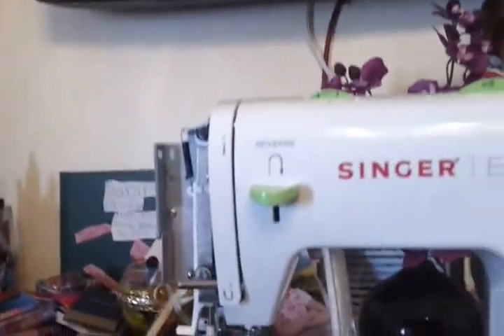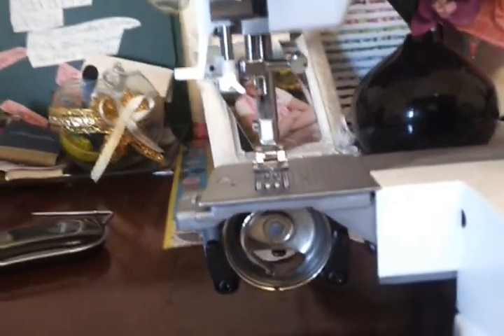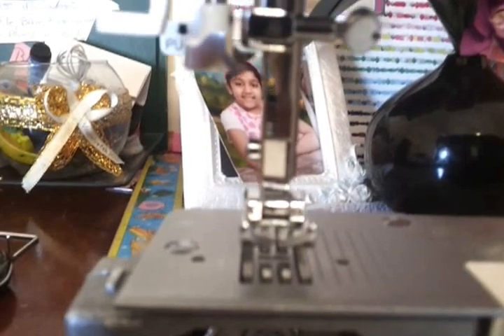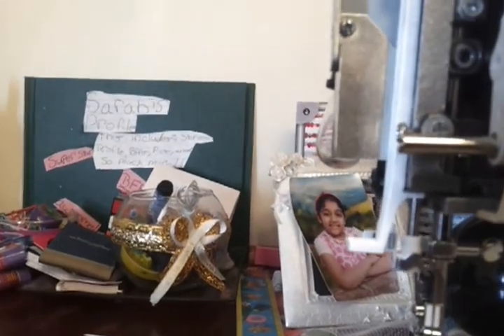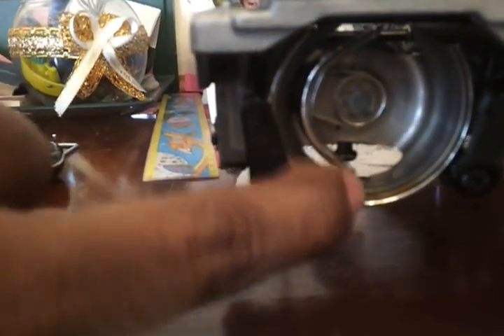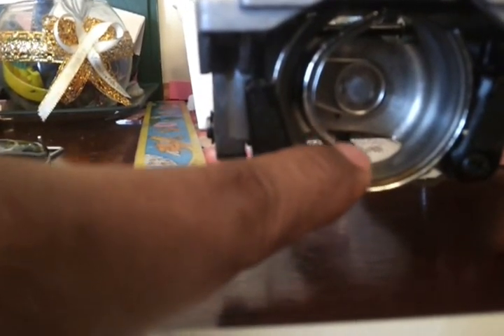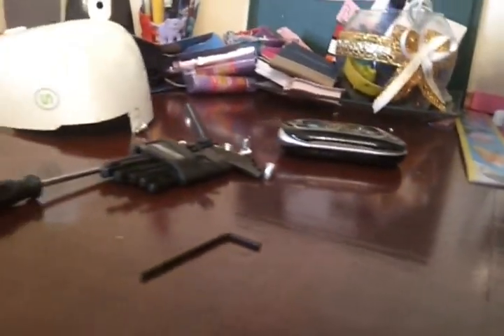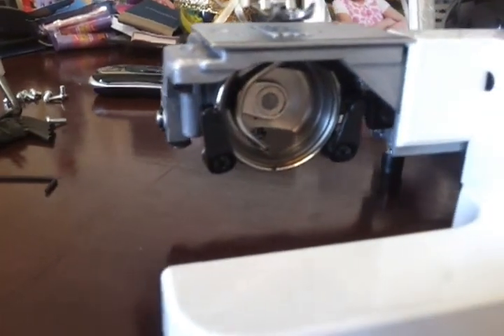Singer Esteem ii bobbin problems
Intermittent bobbin tread cutting and "bird nest" sometimes the fabric gets stuck in the bobbin area.. After a few days tinkering ( new bobbin, needle and oiling) still the same.
Looking online and seeing so many people are having the same issue, I was determined to find a resolution.